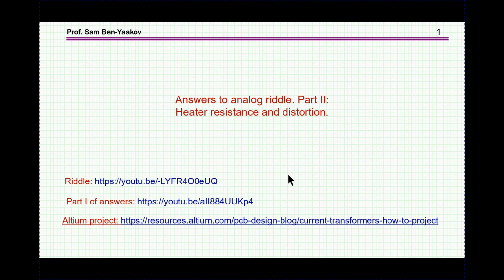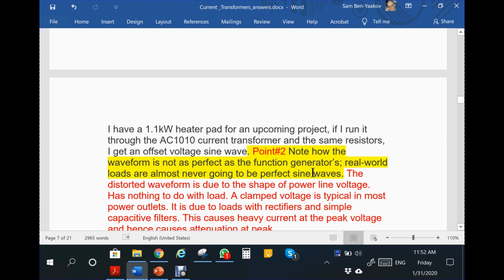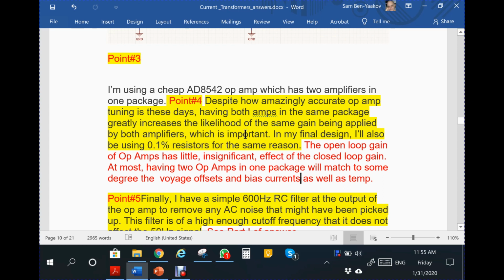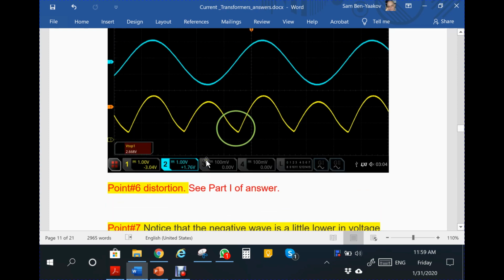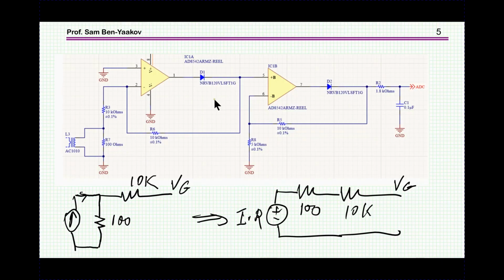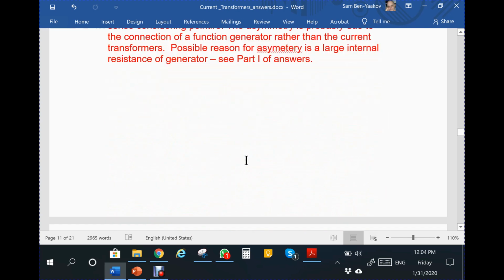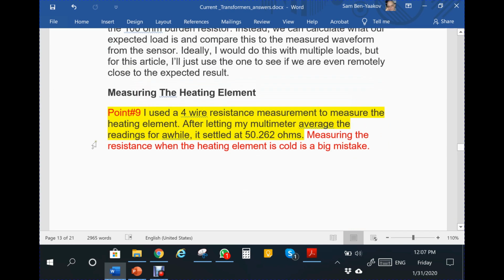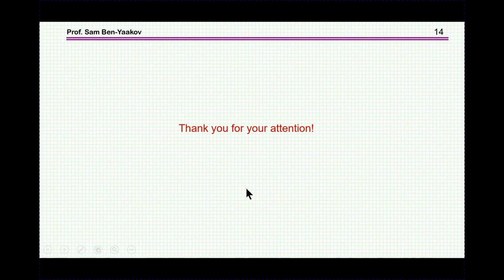Answers to analog riddle. Part II: Heater resistance and distortion.